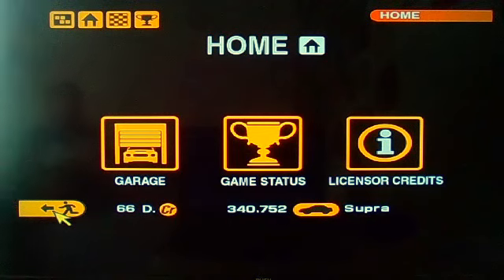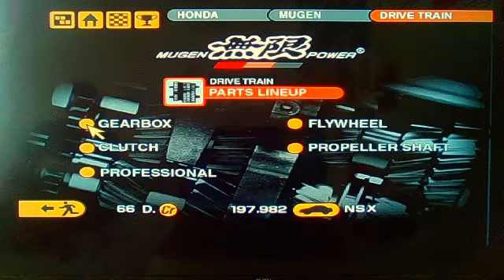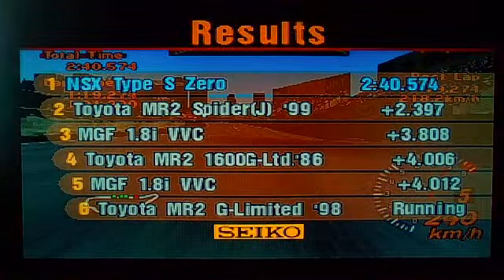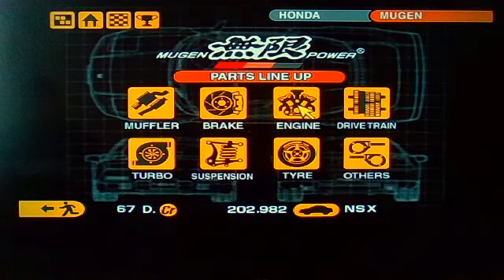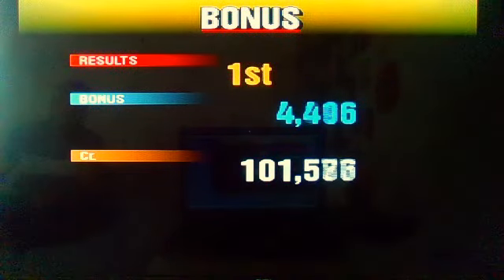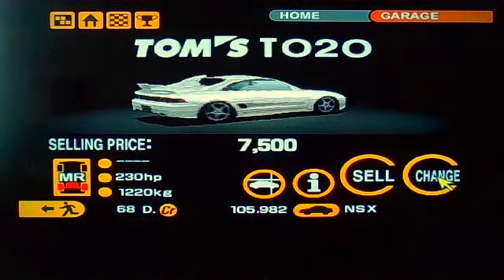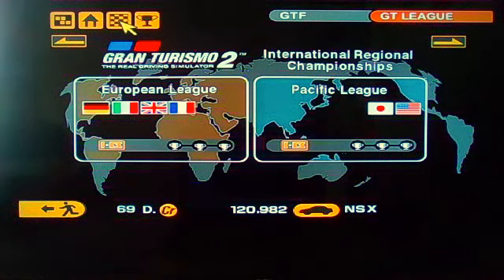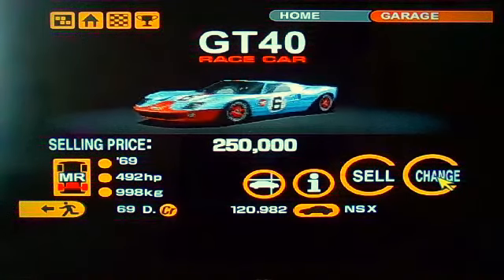Let's Play Gran Turismo 2 - Midship Challenge Part 15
midship which is called MR Challenge introduces to this game my NSX drives like crazy